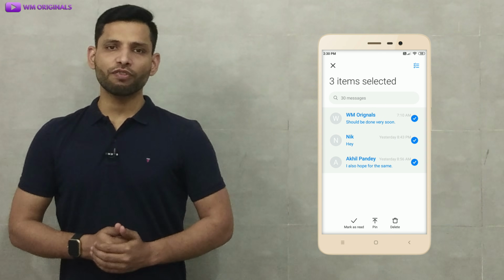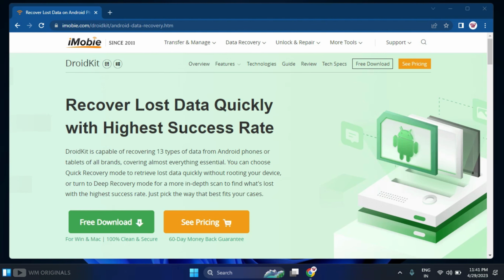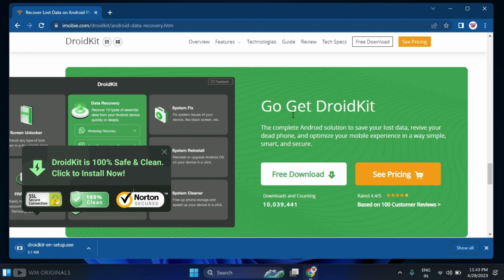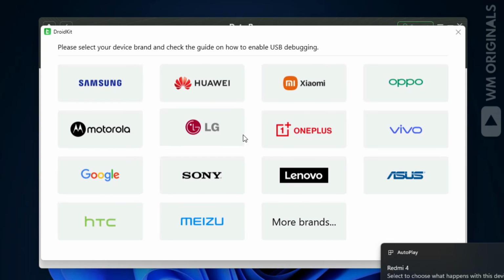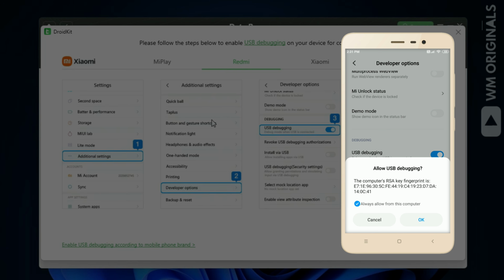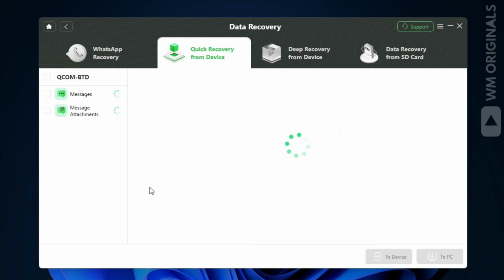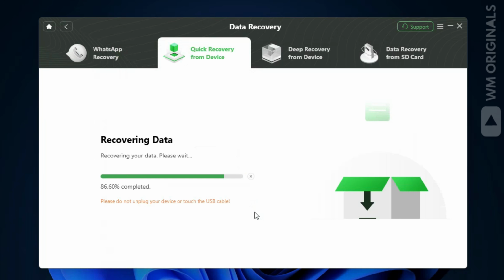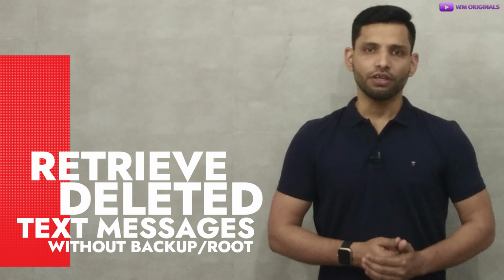How to Retrieve Deleted Text Messages on Android without Backup or Root (2023) Android Data Recovery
Get DroidKit to Recover Messages, Photos, etc. without Backup & Learn how to retrieve deleted text messages on android? Check this video to know how to recover deleted text messages from any android phone/device without backup or root.

Most common issue for most people is, How can I recover deleted text messages on Android? Whenever you delete any file from your smartphone, it isn’t removed from the memory instantly. Instead, the system marks its memory slot as available which means new data can be added to this slot.

However, until and unless you add any new data, the original file still remains available in the memory and you can recover it. So, make sure to avoid adding any new files to your smartphone’s storage if you are looking to recover lost text messasges. Otherwise, they will simply overwrite the deleted text message and you won’t be able to recover it.

So, how to Recover Deleted Text Messages on Android? Well watch the video and know the complete step by step android data recovery tutorial to retrieve deleted text messages on android without backup!

⌚ How to Retrieve Deleted Text Messages on Android without Backup (2023) Recover Deleted Text Messages without root Video Timestamps -

00:00 Why we need to retrieve deleted text messages?
00:43 How Can I Recover Deleted Text Messages on Android?
01:11 Professsional Android Data Recovery Software - Droidkit
01:20 Droidkit features overview
01:48 Droidkit free downlaod & install
02:11 Recover Deleted Texts on Android Using Third-party Apps - Droidkit
02:42 How to enable USB debugging
03:49 Preview deleted text messages
04:21 Text messages recovery successfully
04:43 Quick recovery from device not working for you? Try deep recovery from device
05:01 Is Droidkit Free? Priciing Plans
05:52 Outro

Recover Deleted Texts on Android Using Third-party App Droikit: In case you couldn’t find the deleted texts in Google Drive backup, then you need to recover them by using a third-party data recovery software. There are many tools that can help you restore deleted files on Android, even if you don’t have a backup.

& Here we can use Droidkit to recover deleted text messages on android without backup & without root.

📝 Queries Answered - How to get a deleted message back
Delete kiya hua message Wapas Kaise Laye
phone se Delete kiya hua message Wapas Kaise Laye
how to see deleted message on mobile
how to recover deleted message
mobile se delete kiye message wapas kaise laye
mobile ke delete message recover kaise kare
how to retrieve deleted text messages not backed up
how to retrieve deleted text messages on android without backup
how to retrieve deleted text messages on xiaomi
how to retrieve deleted text messages on vivo
how to retrieve deleted text messages on oppo
how to retrieve deleted text messages on samsung
how to retrieve deleted text messages on android